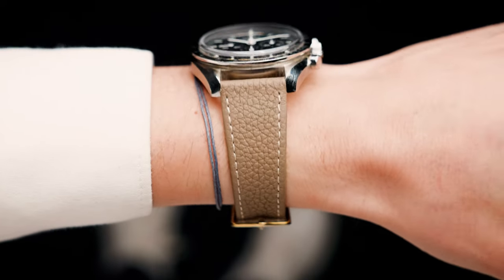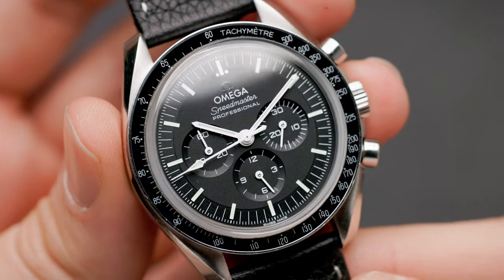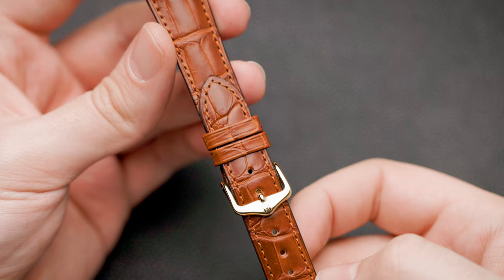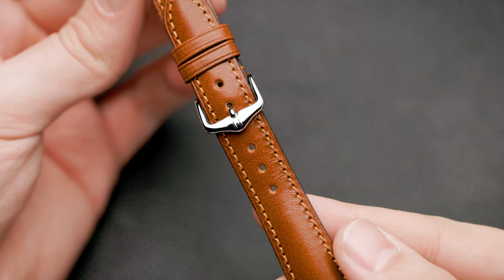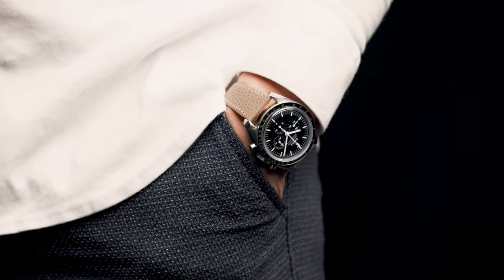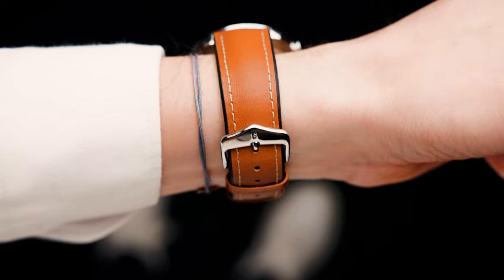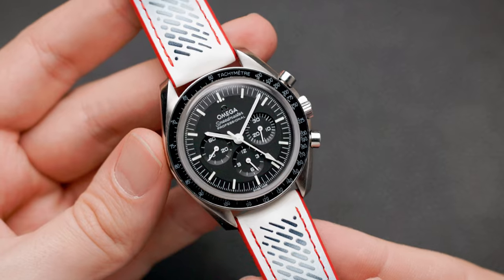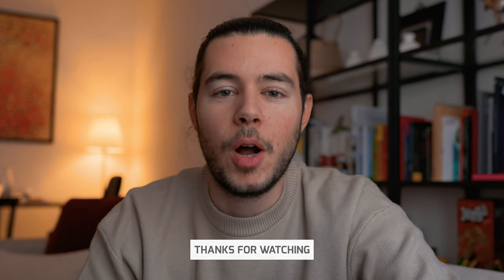BEST Watch Straps for your watches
Want to make more watches out of 1? The easiest way to do that is by changing your watch strap. Here are the only 3 watch straps you will ever need to have your watch looking good and adding variety to your day to day personal styling.

Chapters:
0:15 Basic introduction
1:02 Omega Speedmaster Moonwatch
1:47 Elegant Straps
3:14 Everyday Straps
4:54 Playful Straps
5:30 Conclusion